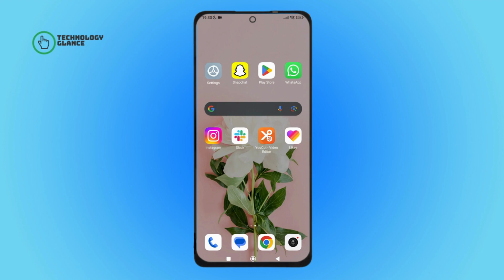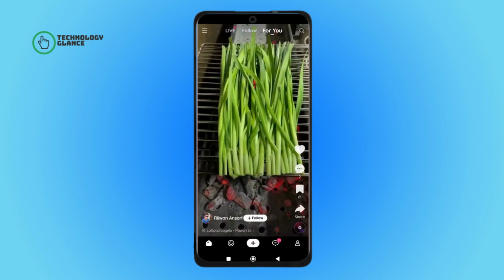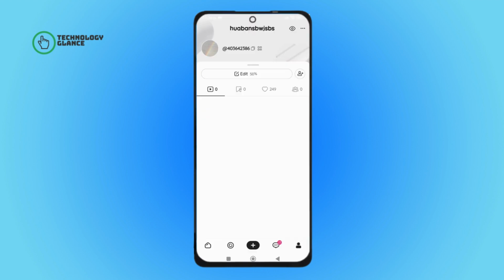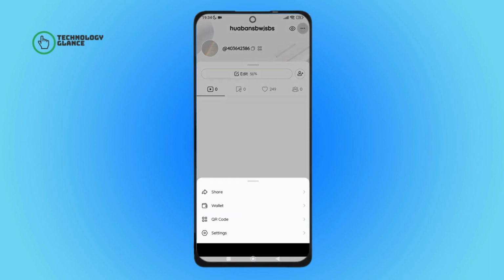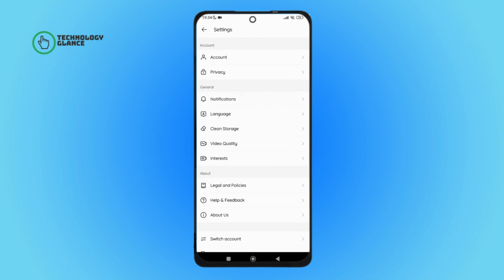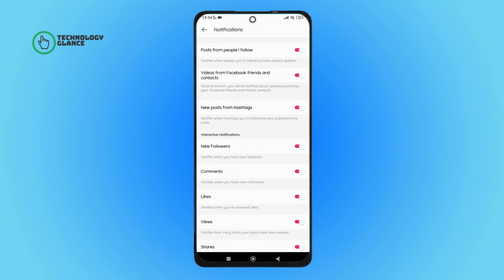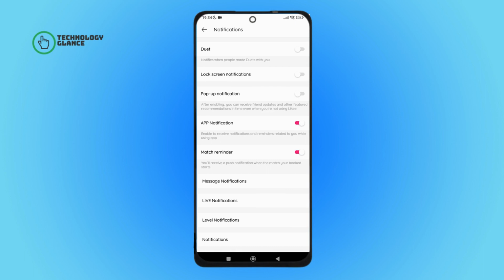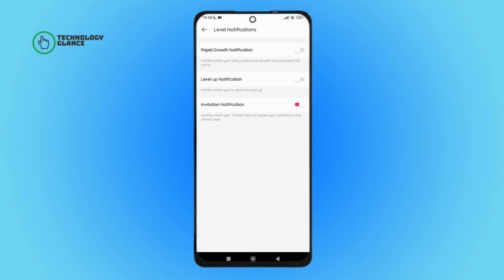How To Turn On Level Up Notification On Likee? |Technologyglance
Elevate your Likee experience by learning how to turn on level up notifications! In this tutorial, we'll guide you through the steps to enable notifications for level ups on the Likee app. Whether you're a creator celebrating your achievements or a user eager to stay updated on your progress, turning on level up notifications ensures you never miss a moment of your Likee journey. Watch now to discover how to customize your Likee settings and receive timely alerts for your growing levels.